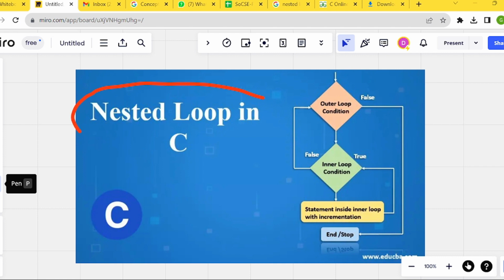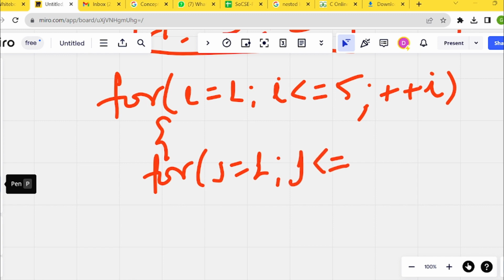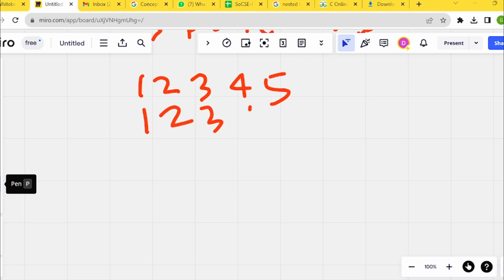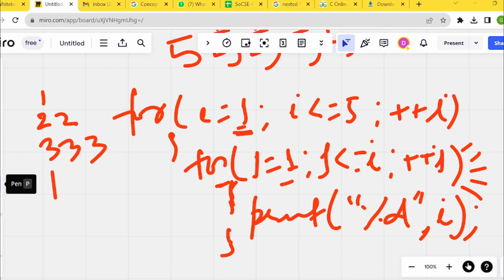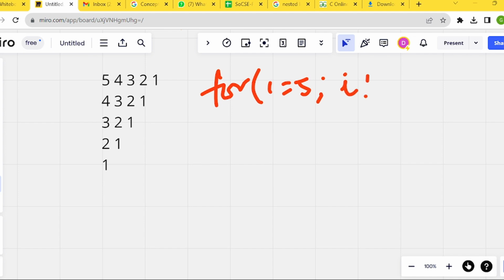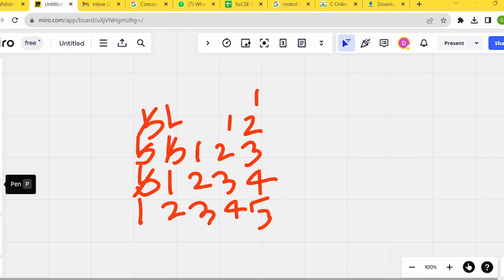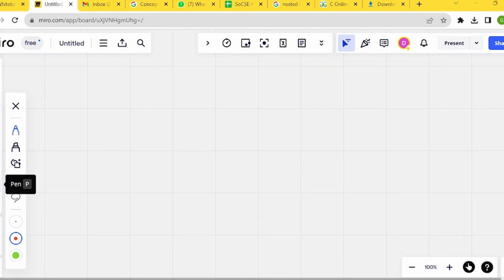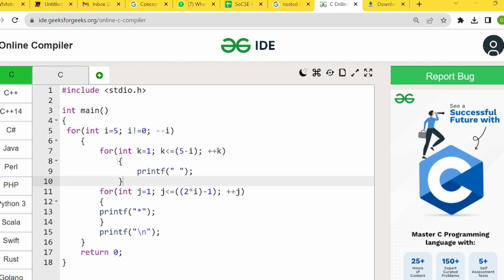Nested Loop in C | Placement Preparation for CSE | Tech Placement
You can start Placement Preparation with me in
🔥Alpha Plus Placement Batch (C+DSA)  :
Program Details of Alpha PLUS
- Classes already started from 9th November, 2023
- Language :  C
- Complete C Basics and Algorithms
- Beginners to Advanced
- 3 months duration
- Lectures on twice a week
- 300+ Question Practice
- Doubt Assistance
- Library Feature
- Live sessions on Off-Campus Placement, Resume Preparation, Contest etc
- Live + VOD (video on demand) Batch

Follow us on other social media platforms for any queries or suggestions:
Twitter (X) :  /deepaksinhak

Your ultimate destination for mastering placement interviews and landing your dream job! We understand the challenges students face in today's competitive job market, and our mission is to empower you with the skills, knowledge, and confidence needed to ace placement processes.
What We Offer:

Interview Preparation Guides: Access comprehensive guides on tackling different types of interviews – behavioral, technical, case-based, group discussions, and more. Learn strategies to craft impactful resumes and cover letters that catch recruiters' attention.

Skill Development Workshops: Dive into workshops focusing on enhancing your soft skills (communication, leadership, teamwork) and technical prowess (coding, analytics, domain-specific skills) demanded by top employers.

Mock Interviews & Feedback: Participate in simulated interview sessions covering various industries and roles. Receive personalized feedback from industry experts to refine your interview techniques and boost confidence.

You can start Placement Preparation with me

Are you a Computer Science Engineering student looking for expert guidance on securing your dream job? Look no further! Introducing "Mastering CSE Placement: The Ultimate Guide to Land Your Dream Job." This comprehensive video is specifically tailored to help you excel in your placement preparation for CSE. In this video, our experienced instructors will provide you with valuable insights and proven strategies to enhance your chances of securing a top-tier placement opportunity. From resume building to technical interview skills, we cover it all! We delve into the essential topics that are frequently tested during CSE placements, including data structures, algorithms, coding proficiency, problem-solving techniques, and more. Our goal is to equip you with the knowledge and confidence needed to stand out among potential employers. Not only do we share valuable tips on technical topics, but we also guide you through the process of effective communication, teamwork, and personal branding. Developing these all-rounded skills is crucial to impressing recruiters and securing your dream job. Whether you are a final-year student preparing for your upcoming placement season or a pre-final year student looking to get a head start, this video is the ultimate resource for your success. It's time to master CSE placement and open doors to endless career opportunities. Don't miss out on this chance to gain a competitive edge! Watch the video now and embark on your journey towards landing your dream job. Your future in the world of Computer Science Engineering starts here.